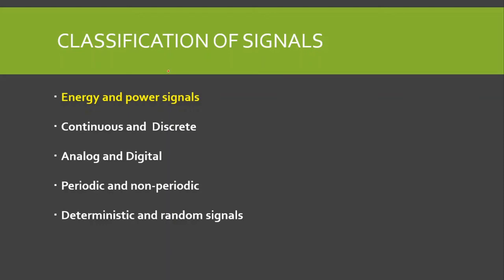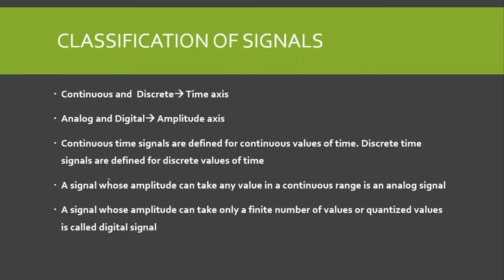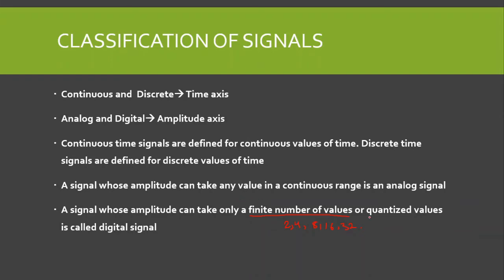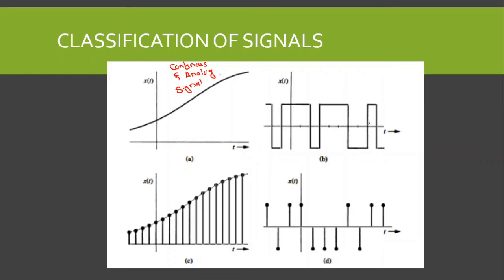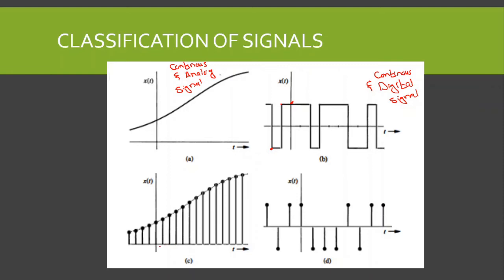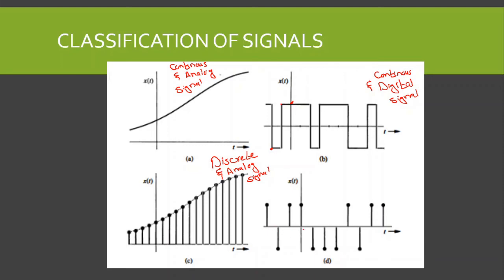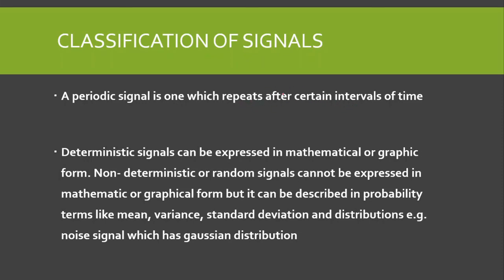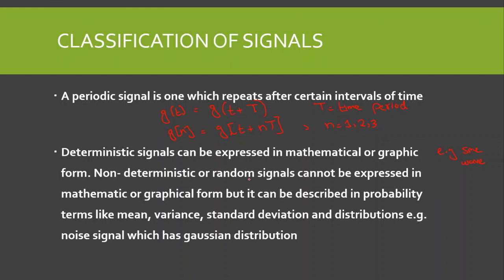Classification of signals| Continuous and discrete time signals| Analog and digital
In this video, we will study the classification of signals
Signals are classified as
Continuous and discrete time signals
Analog and digital signals
Periodic and non-periodic signals
Deterministic and random signals
Communication system lectures